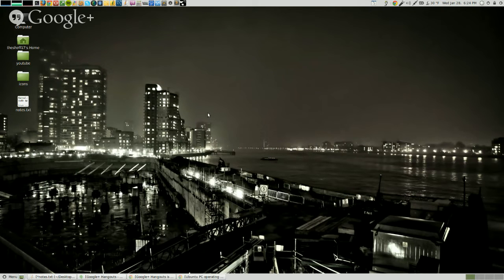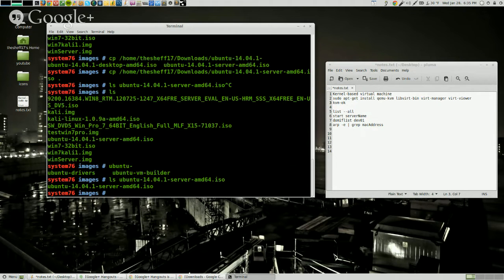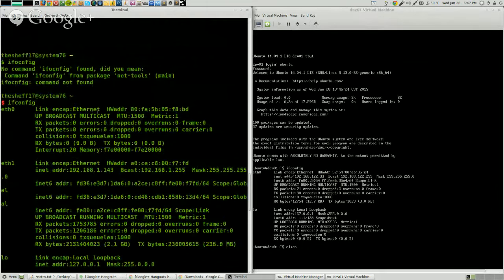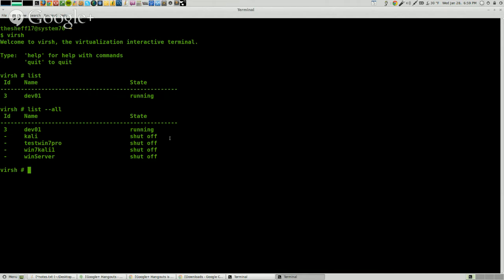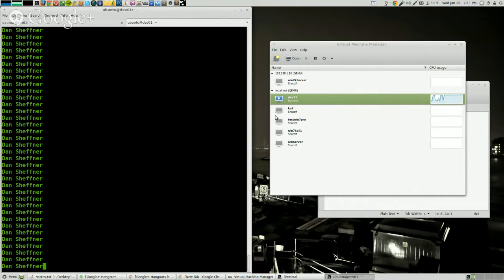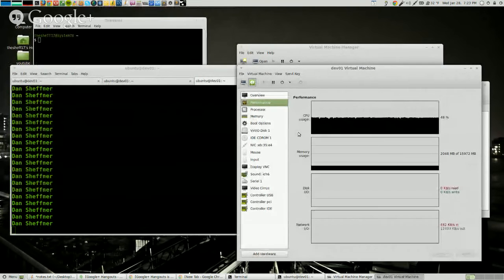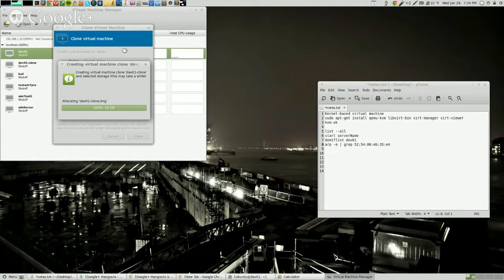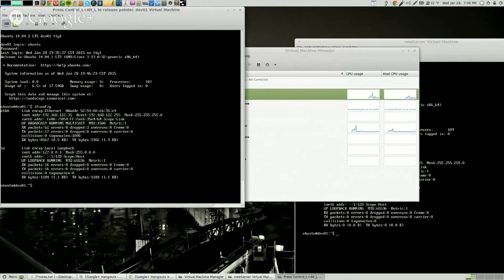KVM Ubuntu 14.04 Server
Kernel Based Virtual Machines (KVM) using Ubuntu 14.04 Server
Commands in video:
sudo apt-get install qemu-kvm libvirt-bin virt-manager virt-viewer
kvm-ok
sudo apt-get update && sudo apt-get -y upgrade
man command
arp -e | grep 52:54:00:eb:35:e4
cat /proc/cpuinfo | grep processor | wc -l

virsh list --all
virsh shutdown virtualMachine
virsh reboot virtualMachine
virsh domiflist dev01